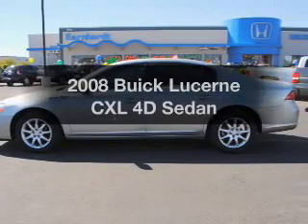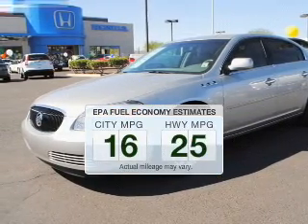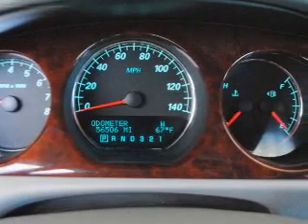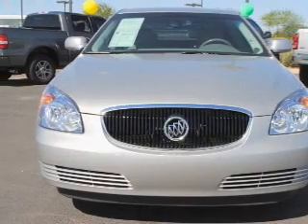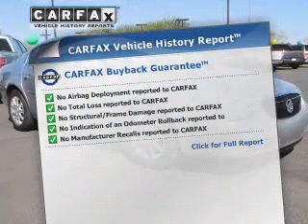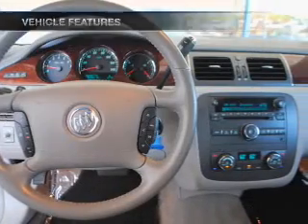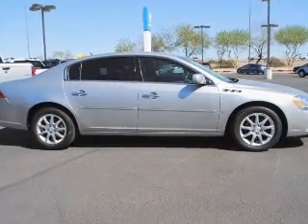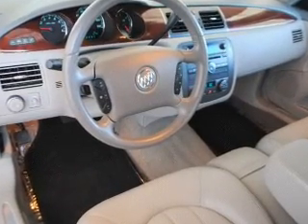2008 Buick Lucerne - AVONDALE AZ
Year: 2008
Make: Buick
Model: Lucerne
Trim: CXL 4D Sedan
Engine: 3.8 liter V-6
Transmission: 4-Speed Automatic
Color: Silver
Mileage: 56492
Address:
10151 W PAPAGO FWY